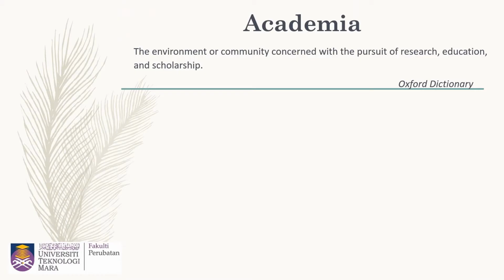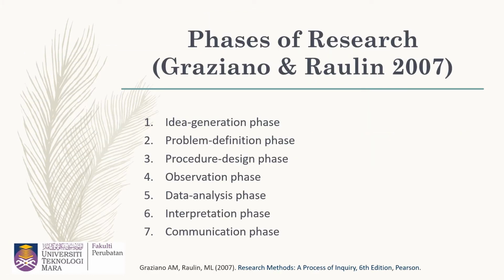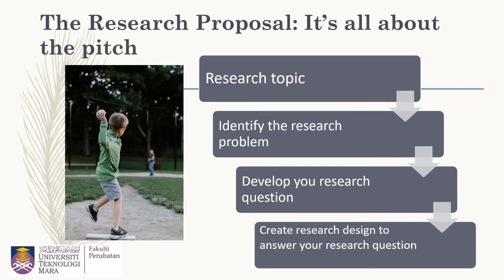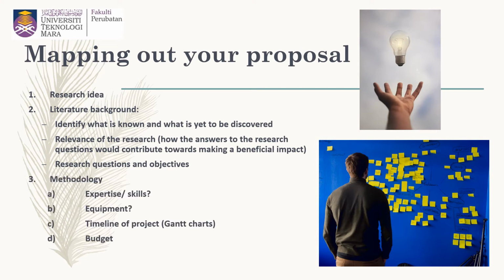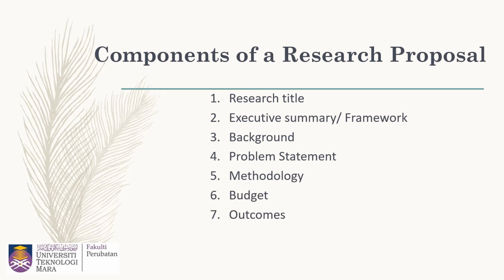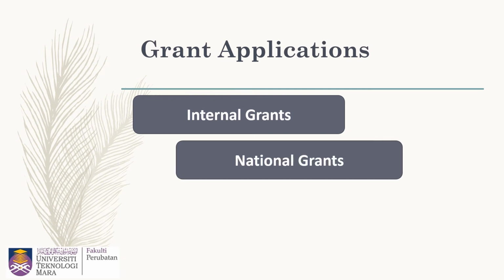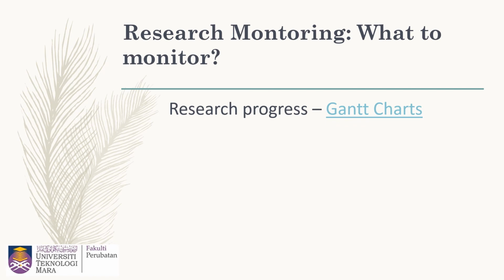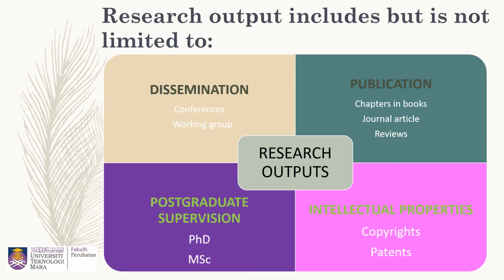Research 101 - Dr. Thuhairah Hasrah Abdul Rahman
Assoc. Prof. Dr. Thuhairah Hasrah Abdul Rahman is the Deputy Dean of  Research, Linkages & Innovation at the Faculty of Medicine, Universiti Teknologi MARA. She obtained her medical degree from University of Otago, New Zealand, and her Master of Pathology (Chemical Pathology) from University of Malaya.